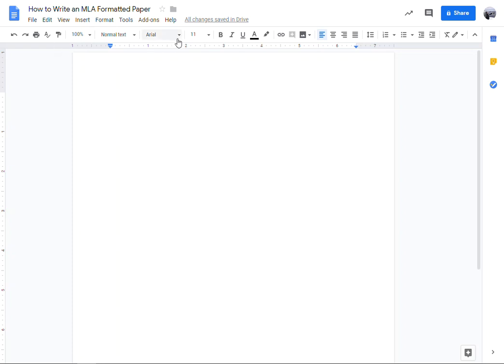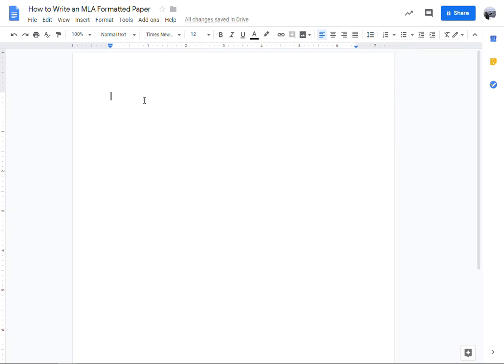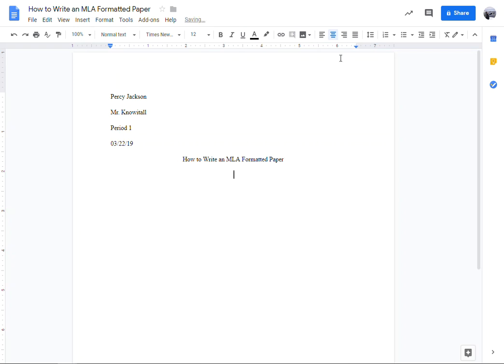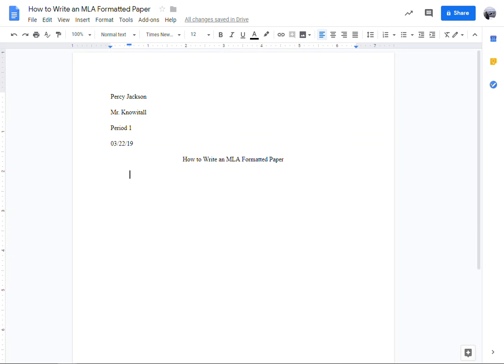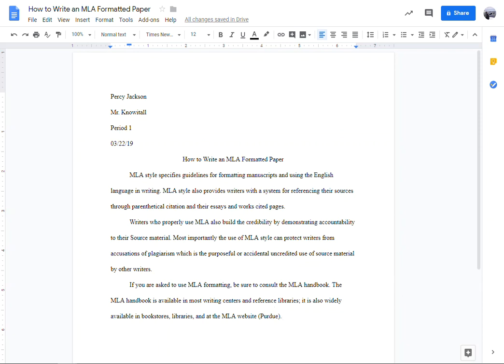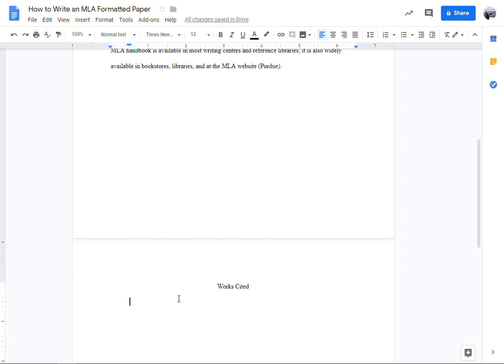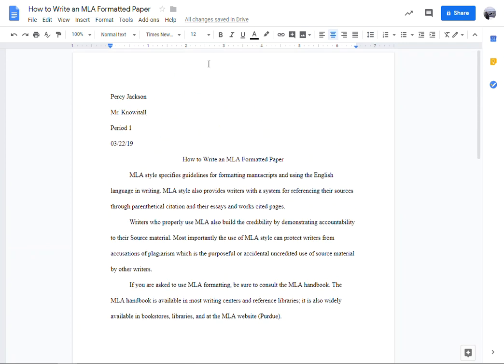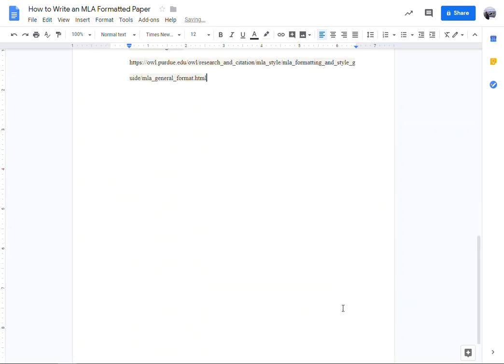How to Write an MLA Formatted Paper in Google Docs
A beginner's tutorial for writing MLA formatted papers in Google Docs.